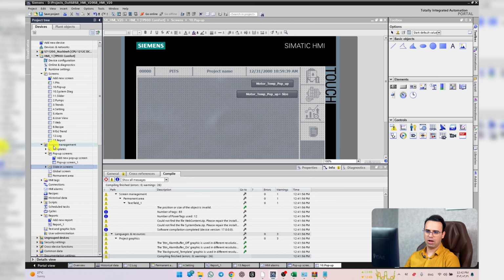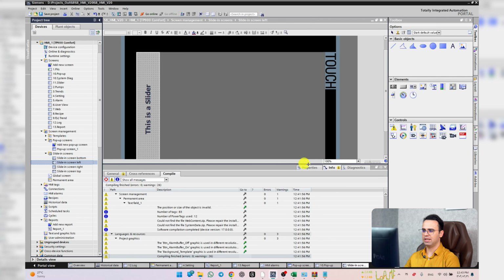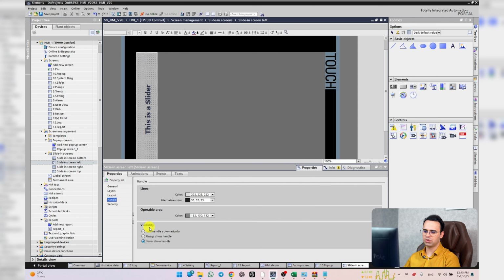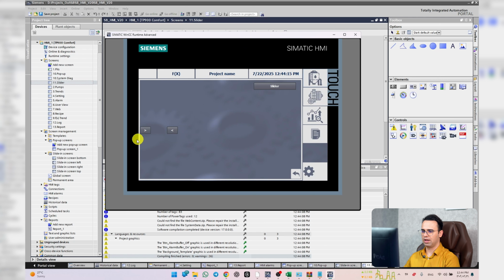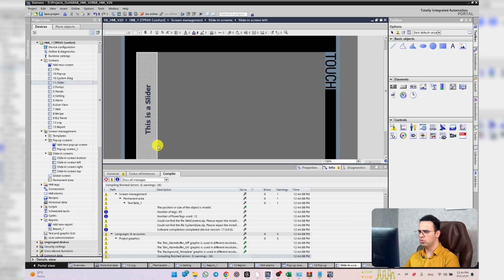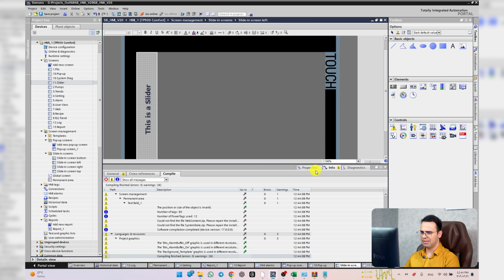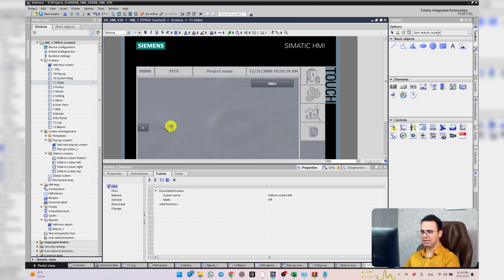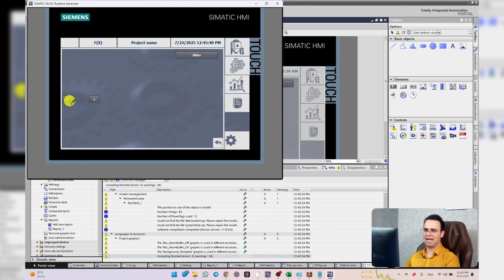Siemens HMI Sliding Screen Tutorial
Sliding Screens are a powerful way to create clean, modern, and user-friendly HMIs in Siemens projects.
In this video, I showed how Sliding Screens work, where you can find them, and how to use them effectively inside Siemens HMI.

A sliding screen is a special UI element that allows a part of the screen to slide in and out — perfect for menus, toolbars, or hidden controls without cluttering the main screen.

Here’s what I covered step by step:

How to add a Sliding Screen from Screen Management

Different sliding types:
👉 From button
👉 From left
👉 From right
👉 From top

Adjusting the slider width (in pixels) from layout settings

Using the handle to manually open and close the slider

Automatically hiding the handle when not in use

Turning the sliding screen into a side menu

Disabling the handle completely for a cleaner UI

Controlling the slider using buttons and events

Using Show Sliding Screen and Toggle Mode for smooth animations

Instead of permanently showing menus or extra controls, sliding screens let you show content only when it’s needed — making your HMI more professional and easier for operators to use.

👉 Now I want to know:
Would you use sliding screens more for navigation menus or settings panels in your HMI projects?
Drop your answer in the comments 👇

If this tutorial was helpful, don’t forget to like, save, and share it with other automation engineers